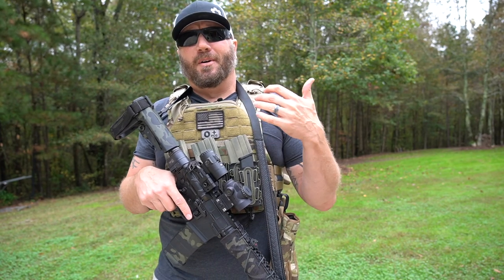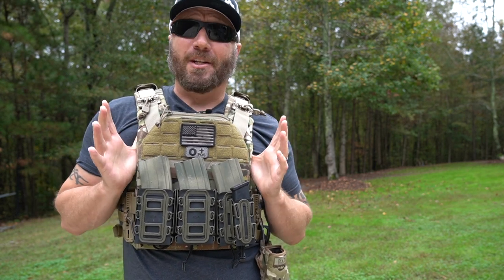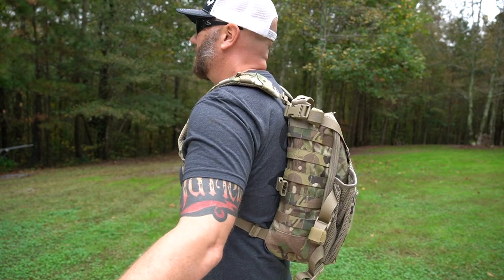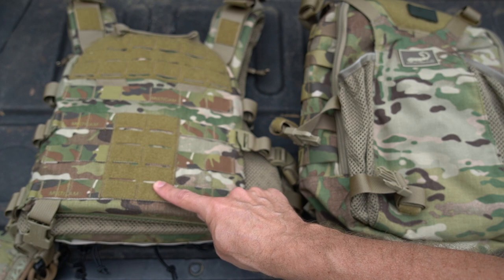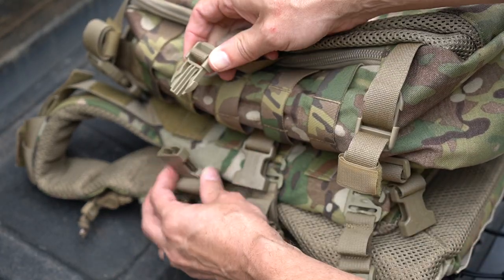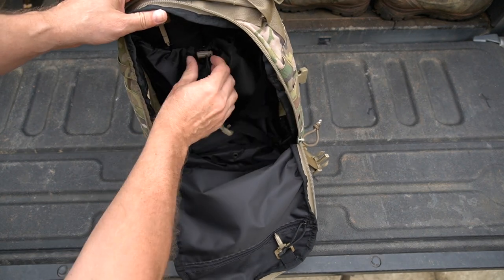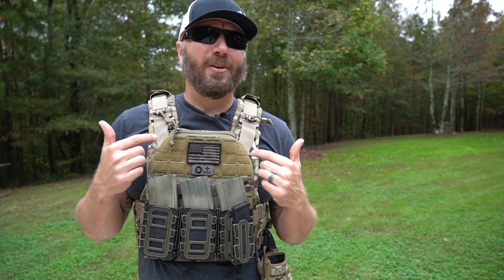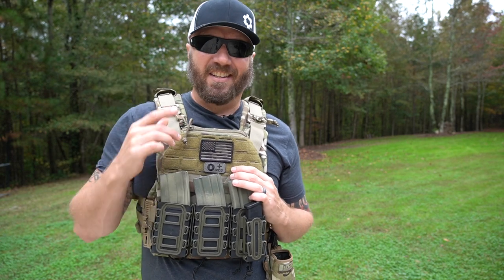Agilite Gear A.M.A.P. II